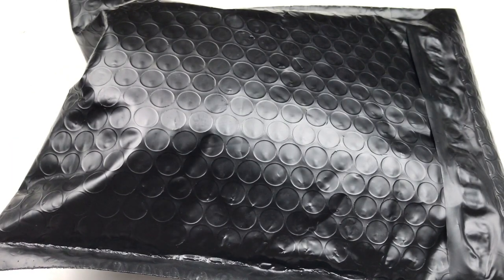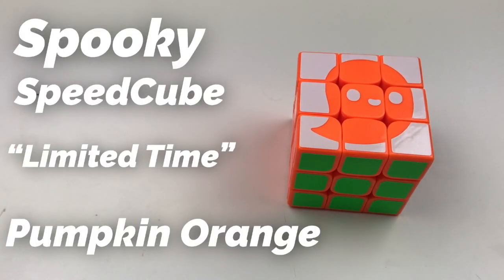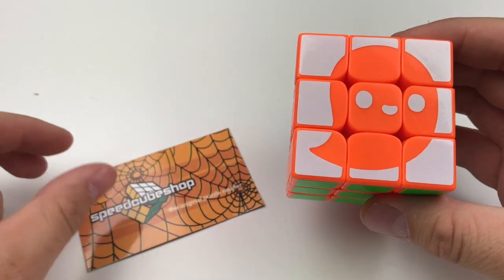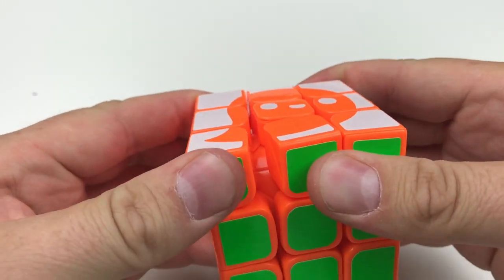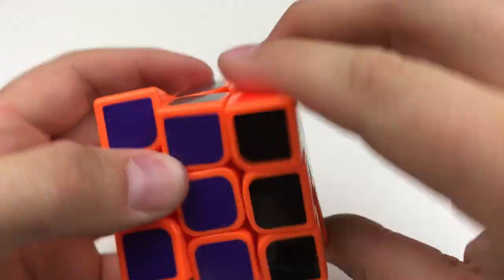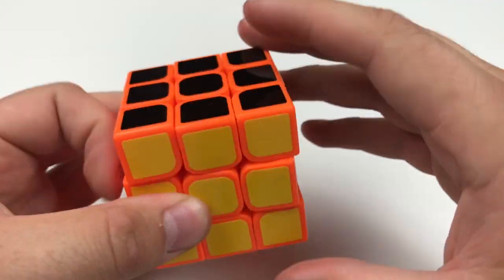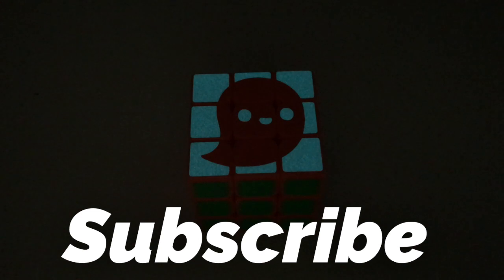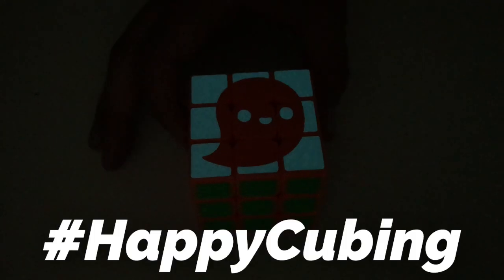Unboxing the Spooky Cube | SpeedCubeShop.com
Be sure to like this video if you enjoyed it!!

I initially thought this cube was going to be a total bust, but things took a positive turn for the better!!!

Feel free to send me mail to open on the Vlog!

 is about Spooky Cube Unboxing